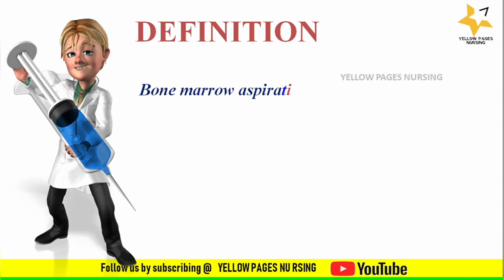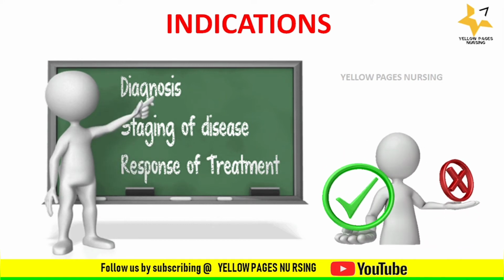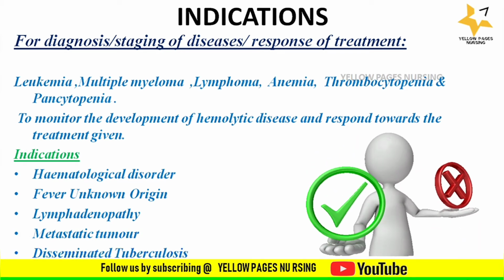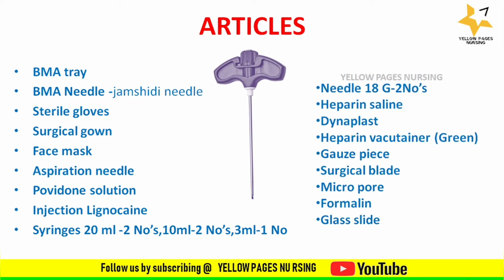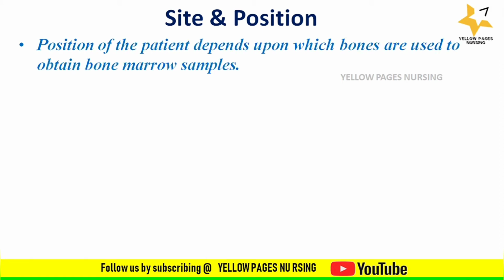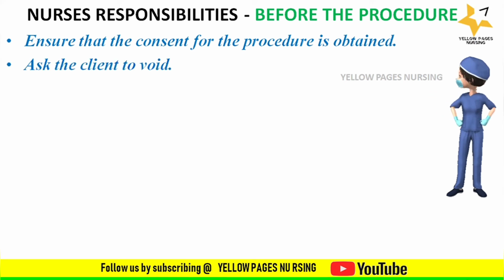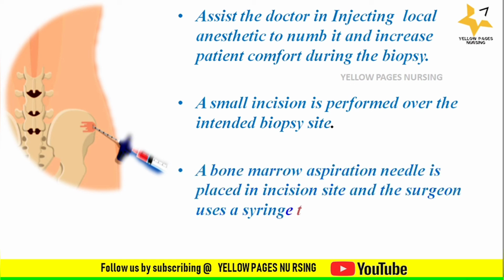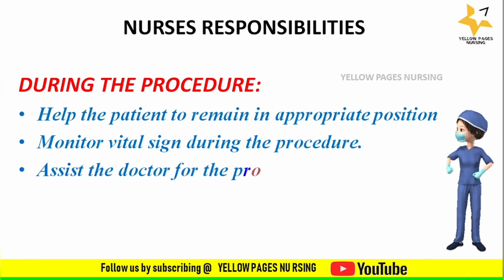Bone Marrow aspiration and Biopsy : Nurses Responsibilities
Bone marrow aspiration is a procedure that involves taking a small amount of liquid bone marrow through a needle.
Bone marrow biopsy is is a procedure that involves taking a sample of solid bone marrow tissue using a special needle.
INDICATIONS
For diagnosis/staging of diseases/ response of treatment:

Leukemia ,Multiple myeloma  ,Lymphoma,  Anemia,  Thrombocytopenia & Pancytopenia .
 To monitor the development of hemolytic disease and respond towards the treatment given.
Indications
Haematological disorder
Fever Unknown Origin
Lymphadenopathy
Metastatic tumour
Disseminated Tuberculosis
Contra Indication
Hemorrhagic disorders such as congenital coagulation factor deficiencies (eg, hemophilia).
 Disseminated intravascular coagulation.
Allergic reaction to anesthesia.
Skin Infection at the sampling site.
Bone disorders such as osteomyelitis or osteogenesis imperfecta.
Position of the patient depends upon which bones are used to obtain bone marrow samples.
In adults
Iliac crest :
Posterior Superior iliac crest
Anterior Superior iliac crest
Breast bone or Sternum
Pediatric
Tibia Crest ( babies below 1 year)
Ensure that the consent for the procedure is obtained.
Ask the client to void.

Check the vital signs.
Position the patient.

Check the cogulation profile.
Inform laboratory technician (because bone marrow is smeared immediately on a slide)
Perform Hand hygiene and wear appropriate PPE

Assist the doctor in Injecting  local anesthetic to numb it and increase patient comfort during the biopsy.
A small incision is performed over the intended biopsy site.
A bone marrow aspiration needle is placed in incision site and the surgeon uses a syringe to withdraw a small amount of liquid bone marrow cells through the needle.
Using a specialized hollow needle, a bone marrow core is removed.
Once the core bone marrow sample is withdrawn, apply pressure at the biopsy site with gauze to stop bleeding; this usually takes around five to ten minutes.
A sterile dressing or dynaplast is applied to the biopsy incision site.

DURING THE PROCEDURE:
Help the patient to remain in appropriate position
Monitor vital sign during the procedure.
Assist the doctor for the procedure

AFTER THE PROCEDURE
Apply sterile dressing over the puncture site
Place the patient in appropriate position
Observe the site for bleeding
Monitor the vital signs
Documentation of the procedure and patient comfort level
Make sure the sample are sent to laboratories
Proper disposal of biomedical waste
Replace the articles
Instruct the patient not to do heavy activities

Check the playlist for more Drug calculations volume -1